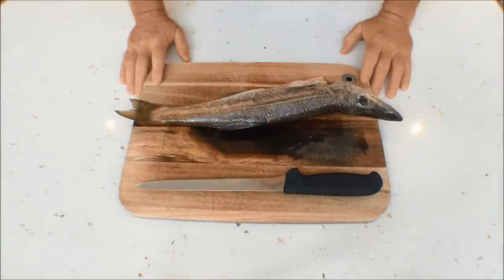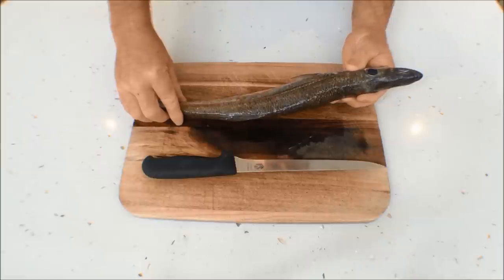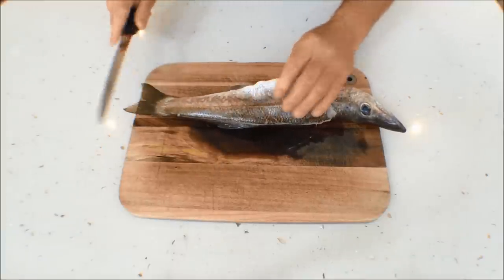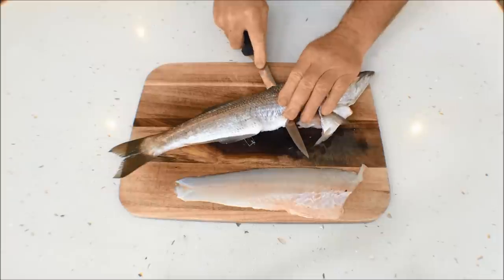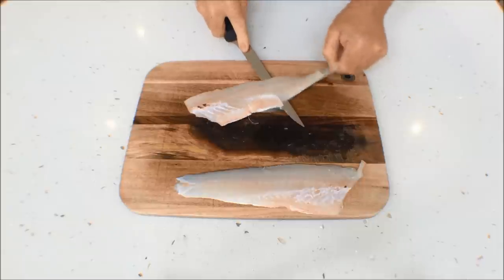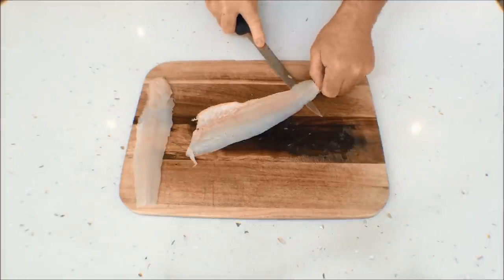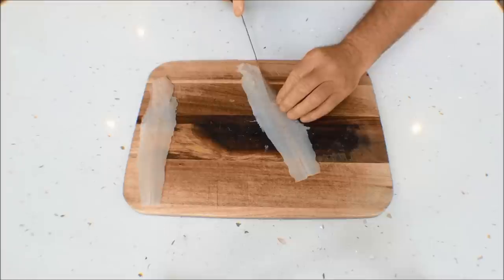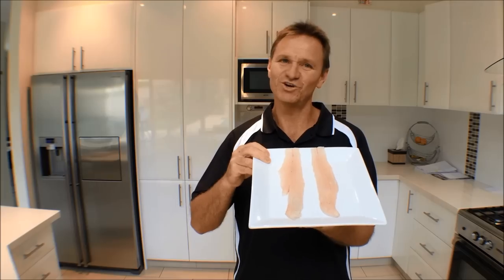A SIMPLE WAY TO FILLET FISH | How to fillet fish all should know no how to do this.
A simple way to fillet fish, how to fillet fish all should no know how to do this.
As anglers at times we take fish home to eat knowing how to fillet all fish is important if you like eating fish and chips, follow my simple method on how I clean and fillet and skin fish, very easy.
how to fillet fish, how to clean fish, how to fillet and skin fish, how to cook fish, how to bbq fish, how to cook squid, how to fish for beginners, how to cook for beginner, fishing and cooking.

The Hook and The Cook started as a TV show for the Seven network in Sydney Australia, Paul & Scotty filmed 13 shows traveling around Australia fishing and cooking.

Scotty & Paul